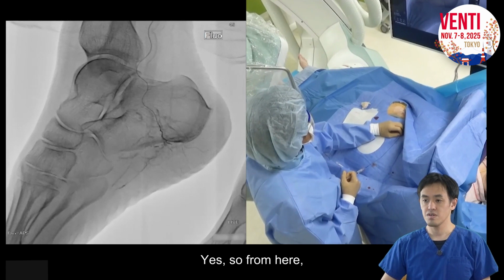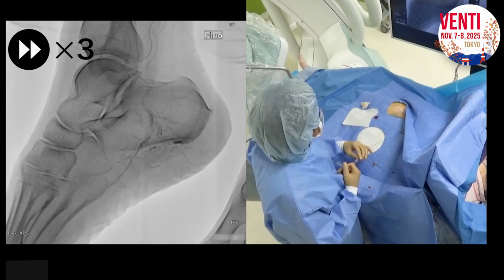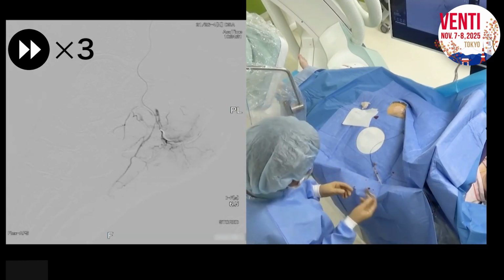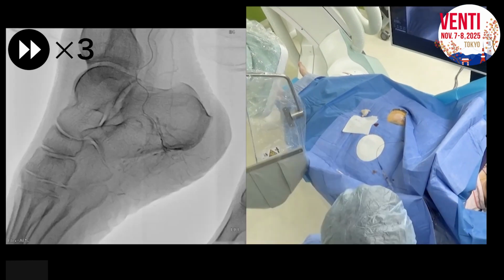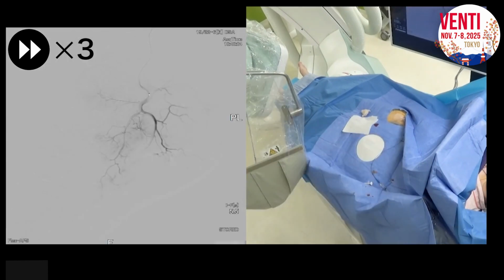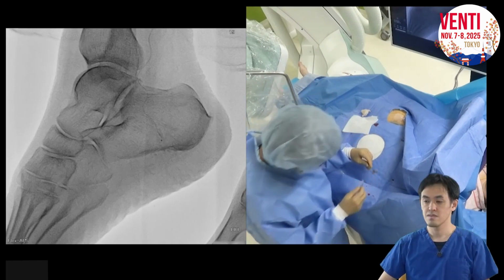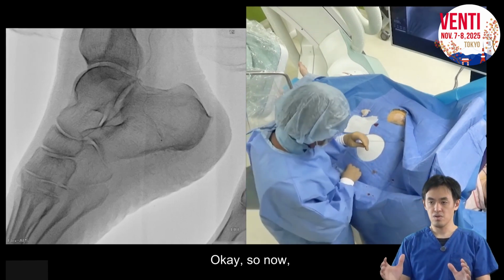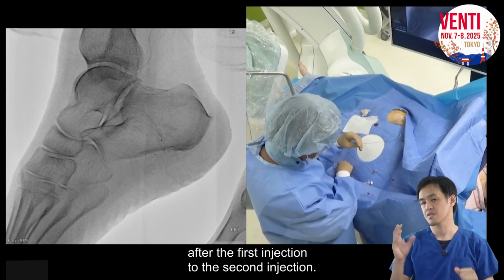Transcatheter Embolization for Plantar Fasciitis: Targeting Neovessels in Chronic Heel Pain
Plantar fasciitis remains a leading cause of heel pain, often attributed to mechanical overload. However, persistent or treatment-resistant cases may involve underlying neovascularization — what we refer to as “moyamoya vessels” in Japan.

In this pre-conference presentation for VENTI,  Dr. Yuji Okuno, a pioneer in interventional pain management, outlines a novel approach to plantar fasciitis using transcatheter arterial embolization (TAE). He discusses the emerging evidence linking abnormal angiogenesis to chronic pain and demonstrates how selective embolization can offer symptom relief in cases unresponsive to conventional therapies.

▶ Key Topics Covered:

Limitations of conservative therapy for plantar fasciitis

Identification of pain-related neovascularization via imaging

Technical considerations in TAE for plantar fasciitis

Clinical outcomes and case review

This video is part of the VENTI (Vascular Embolotherapy and Nerve interventions Targeting Inflammation and pain) series, designed to share translational research and interventional techniques ahead of the upcoming global conference.

Welcome to the official YouTube channel for VENTI

The VENTI  (Vascular Embolotherapy and Nerve interventions Targeting Inflammation and pain) is a non-profit, educational and scientific conference, serves as a platform for international colleagues from around the world who are dedicated to the innovative approach of "pain treatment through vascular embolization and image guided nerve intervention", transforming previously untreatable conditions into manageable ones.

VENTI 2025 will be held for the first time from November 7 to 8, 2025 at Tokyo, Japan.